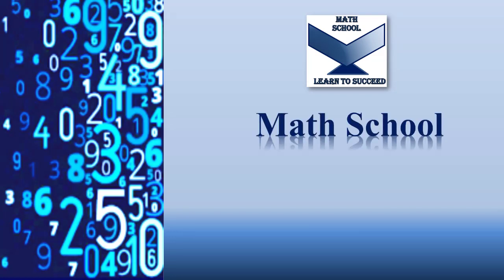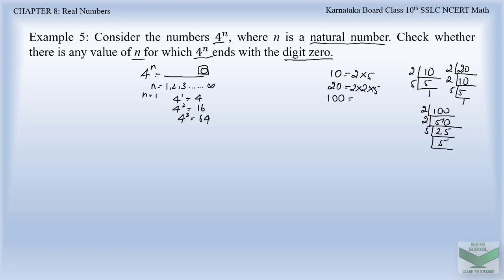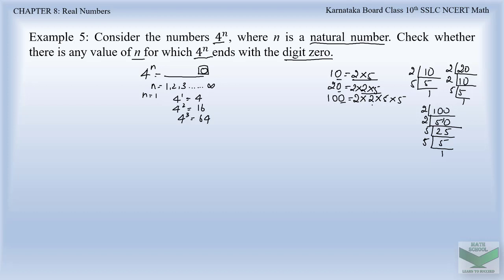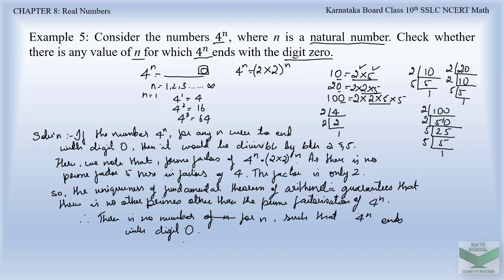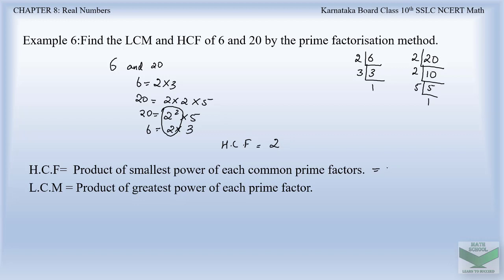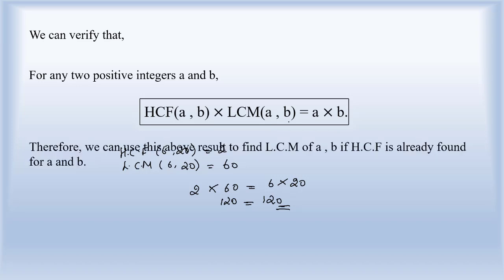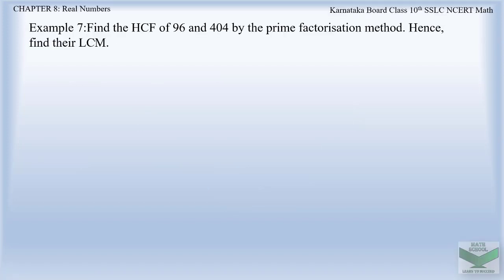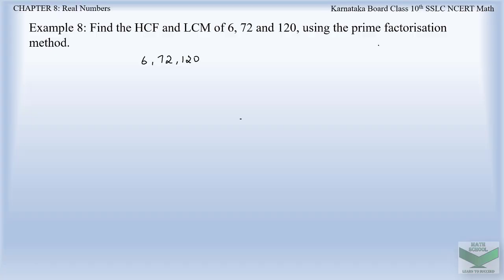Real Numbers Class 10 NCERT Math|Fundamental Theorem Of Arithmetic|Ex-prob|Karnataka Board SSLC Math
About Video
Hello Everyone,

In this video I will be covering Example problems 5,6,7,8 from Chapter 8 Real Numbers. Hope you  will take advantage of this video to learn the Problems easily.

Watch Chapter-8 Real Numbers Euclid's Division Algorithm,

RealNumbersclass10NCERTMath fundamentaltheoremofarithmetic KarnatakaBoardSSLCMath realnumbersexample5,6,7,8#Class10#sslc#ncertmath2020#sslcmath#RealNumbersClass10NCERT#KarnatakaBoardSSLCMath#class10math#primefactorisationmethod#mathschool#chapter8realnumbers